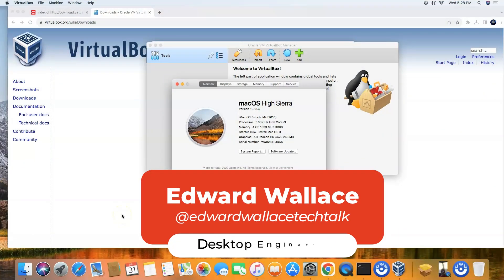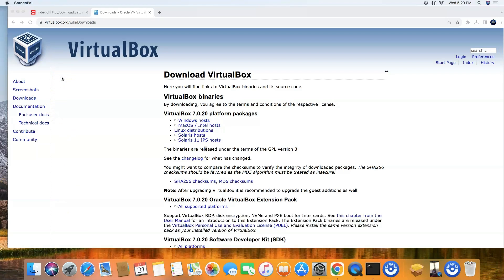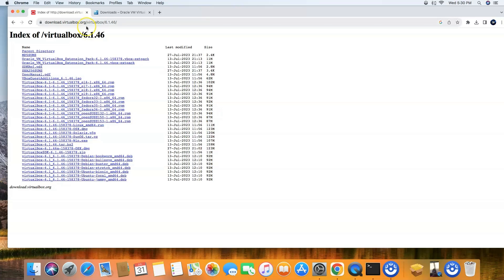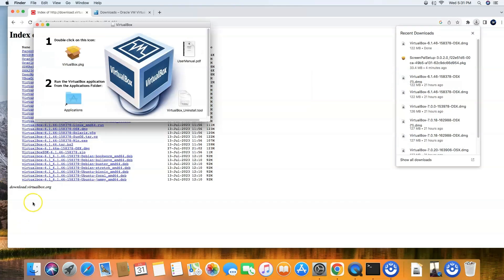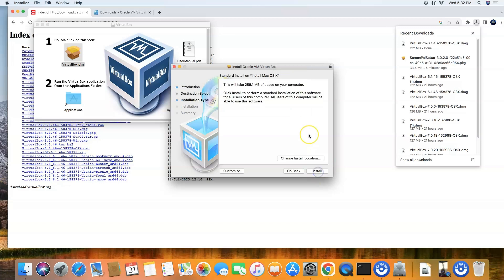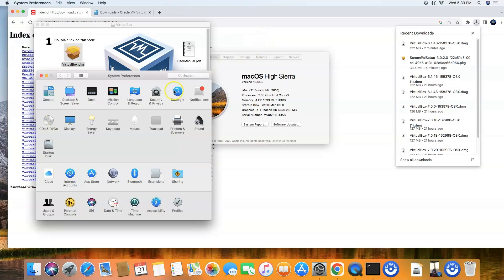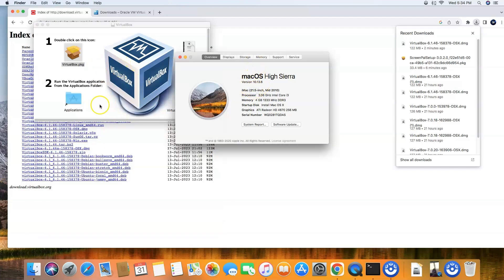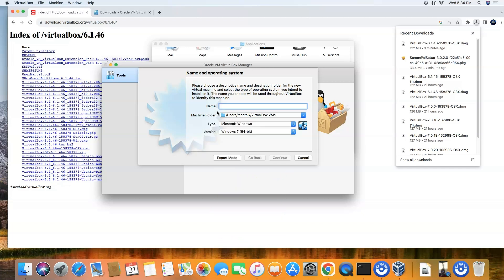How to Install VirtualBox on 10.13.6 Mac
Install VirtualBox on any iMac or MacBook even 10.13.6
This video will show you how to find and install VirtualBox on any MacBook or iMacs regardless of how old it is.
Consider Supporting the channel by Clicking the ... 3 dots upper right and then click Thank You. It will be greatly appreciated, but definitely not necessary.
 Links to VirtualBox Installers Mac:
Added another link for for 6.1.50 just in case you want to try it and see if it will work for you older mac

How to create Virtualbox Windows 10 Image using Installation Media: Newer Video But can
be applied to macs as well, same setup but might be a little different gui.